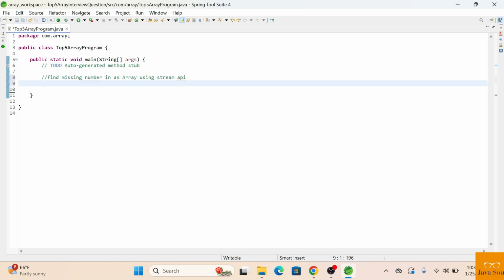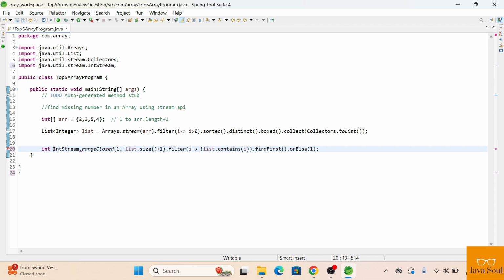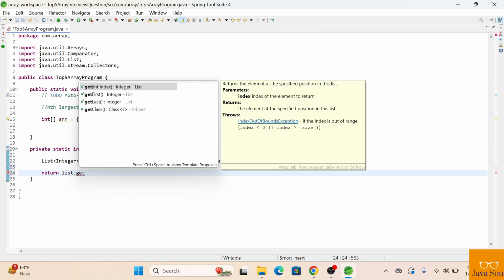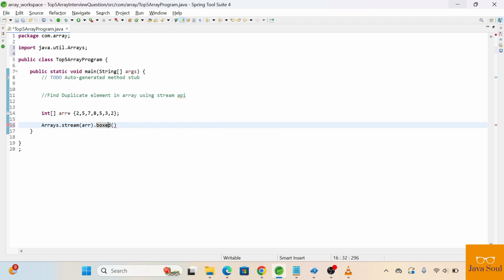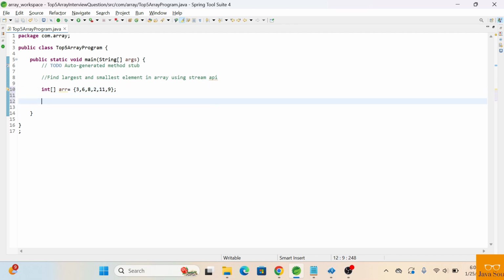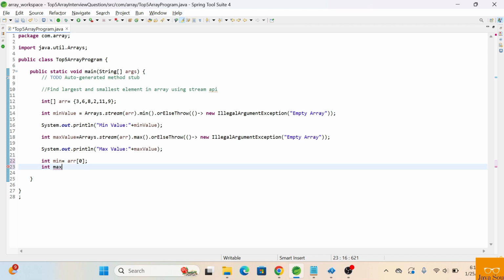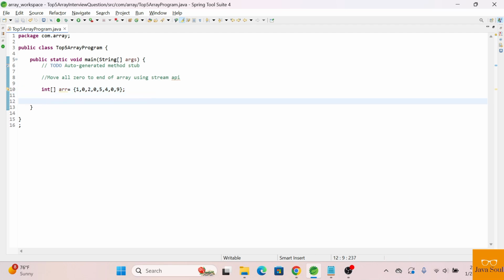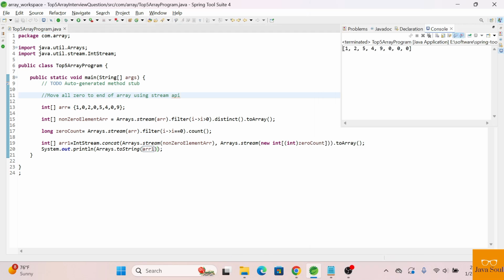Java 8 Arrays Programming interview questions | Java 8 Arrays Coding interview questions | JavaSoul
"Top  Java 8 Arrays Interview Questions and Answers for fresher and experience | Crack Your Java Interviews!"

Are you preparing for a Java developer interview? 🚀 In this video, we cover the Top 5 Array Java 8 Interview Questions that are frequently asked in technical interviews. From the basics to advanced concepts, we’ve got you covered!

Questions Covered in This Video:

How to Find Min and Max element from array using stream api
Find duplicate Element in array using stream api
Move all zero to the end of Array using stream api
Find nth largest  element from array in java 8 using stream api
Find first missing numbr in array using stream api

... and many more essential questions!
This video is designed to help both beginners and experienced Java developers. Whether you're preparing for a coding interview or brushing up on your Java 8 knowledge, these questions will sharpen your skills.

Perfect For:

Java Developers
Coding Interview Aspirants
Software Engineers looking to upskill